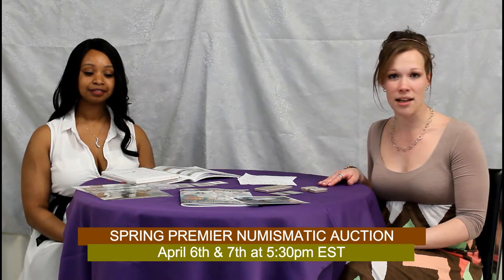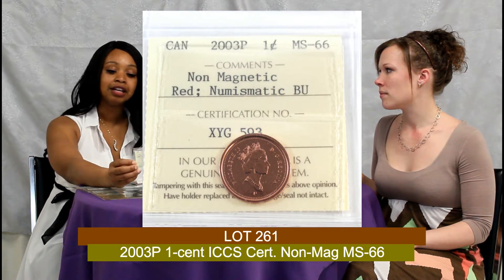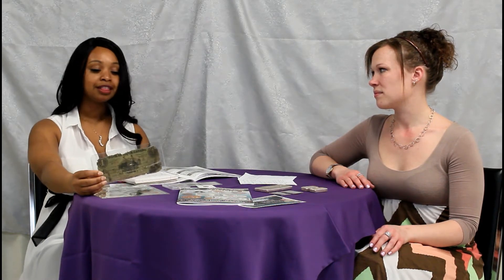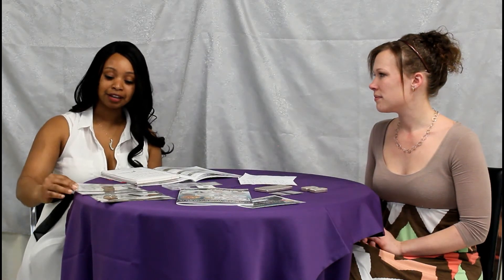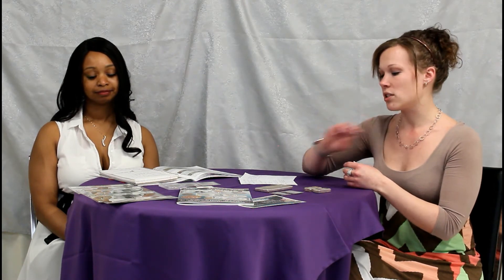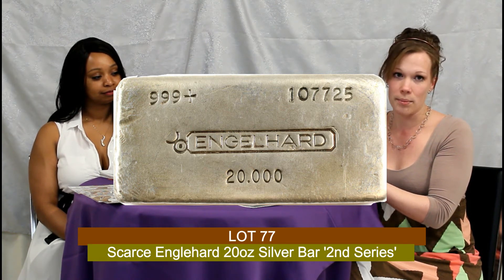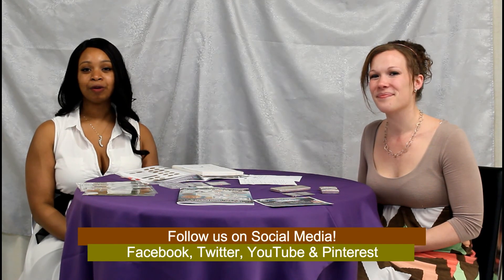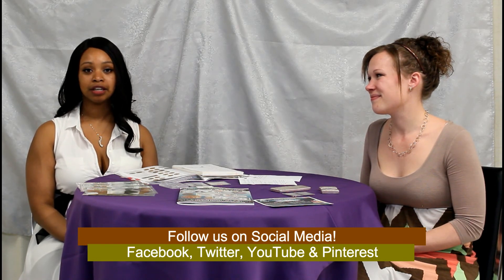Spring Premier Numismatic Auction - April 6th & 7th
Join Colonial Acres Auctions for our Spring Premier Auction on April 6th & 7th (5:30pm EST) at the Hilton Hotel in Mississauga, Ontario

We have over 1,300 lots in our Premier Auction and we welcome you to join us live in person at the Hilton Hotel in Mississauga, Ontario or online through ICollector.com and you can view the lots anytime via our

Music Royal Free.